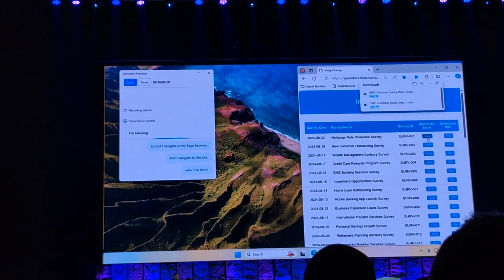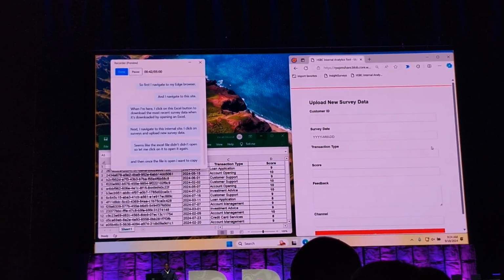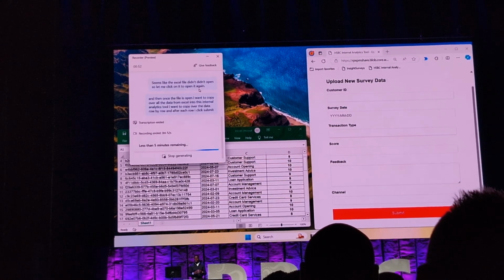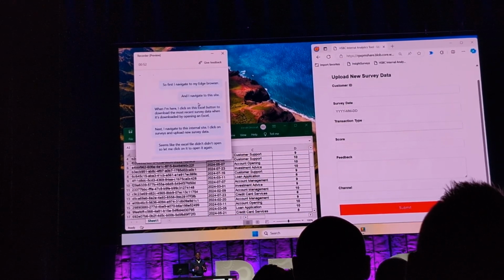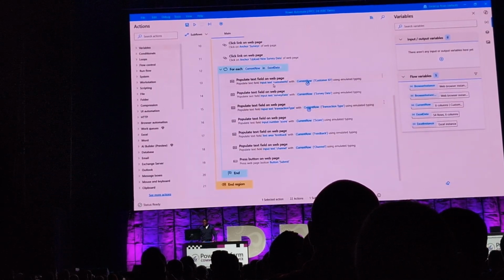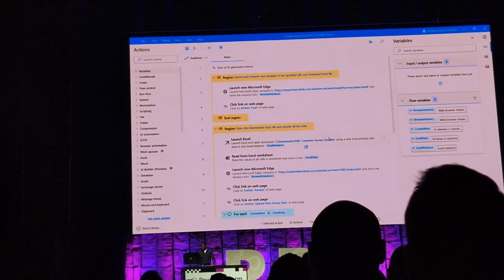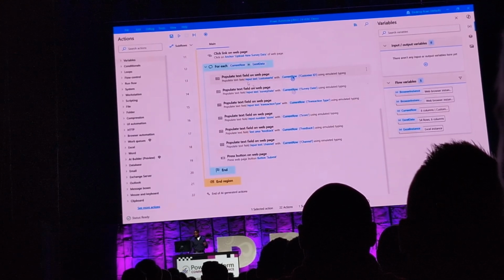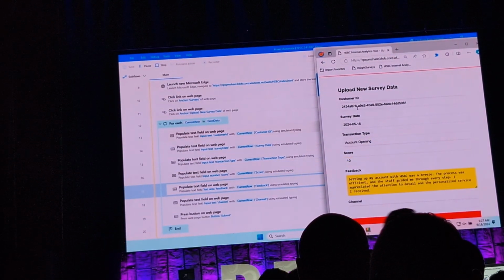Power Automate RPA Copilot LIVE DEMO in PPCC 2024